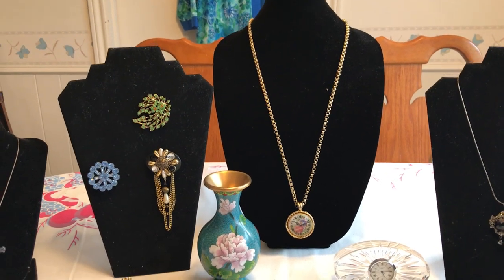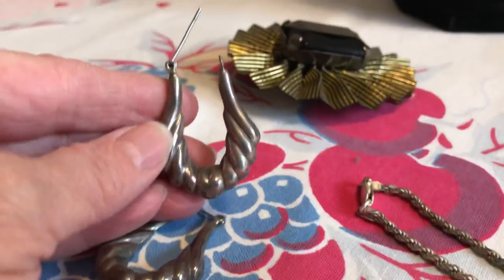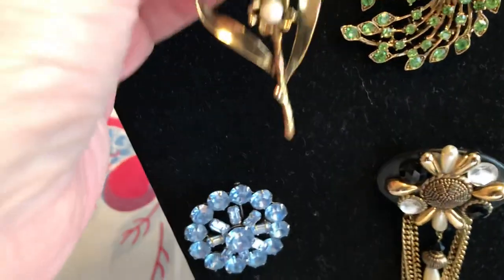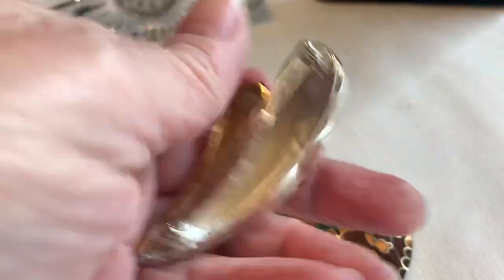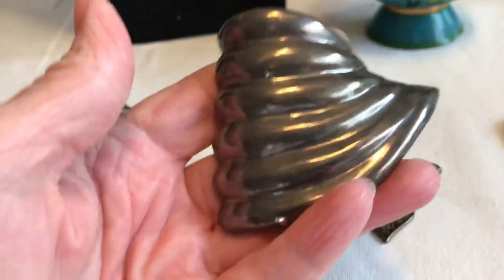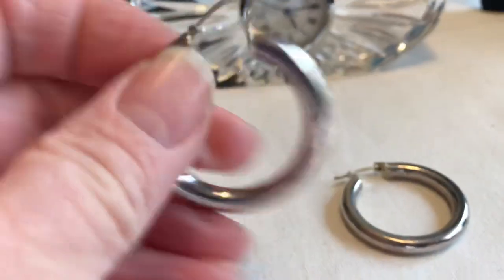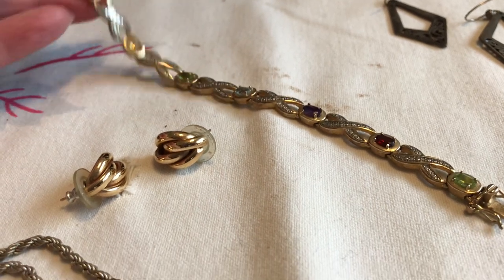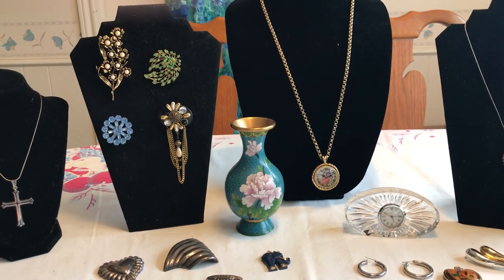Estate Sale Finds Video #295: Lots of Sterling Jewelry..& A Little Gold Plus Waterford, Cloisonné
I found a few more sales last week.  I hope that you enjoy the sterling jewelry, gold jewelry, Waterford clock and cloisonne vase.